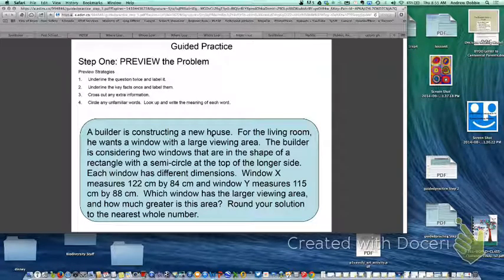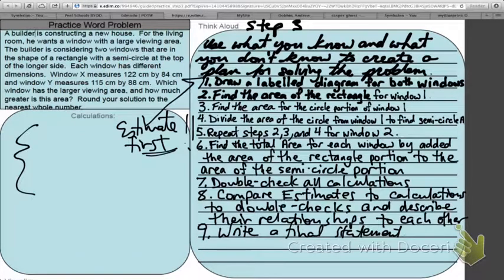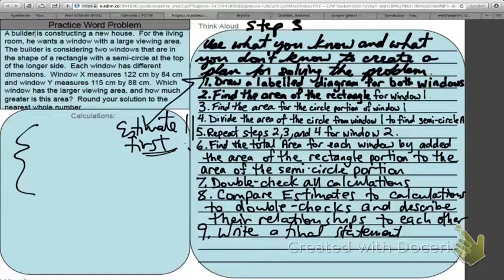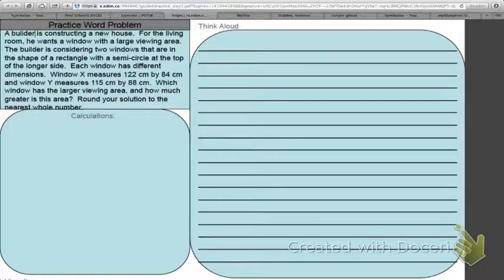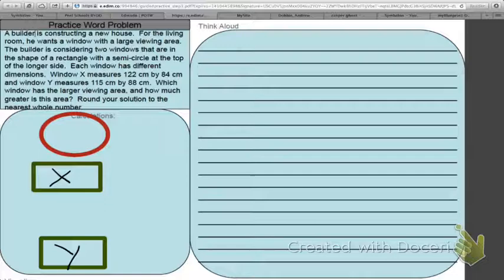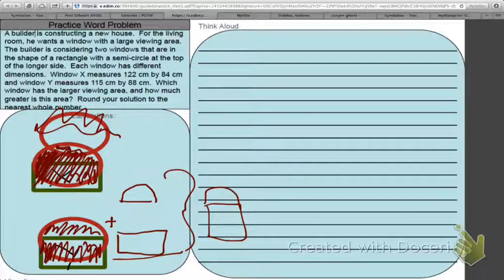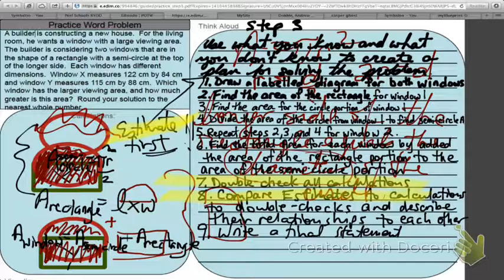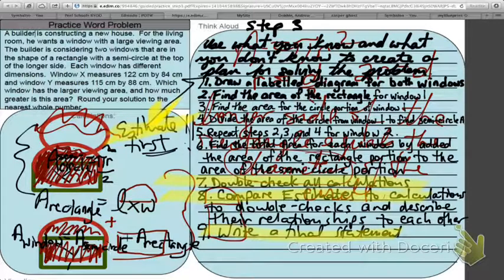POTW summary of steps 1,2,and 3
POTW activity summary for class work.